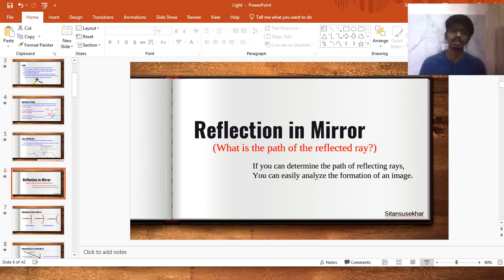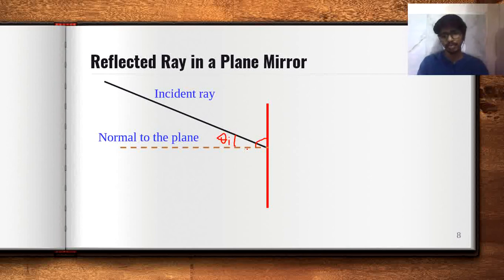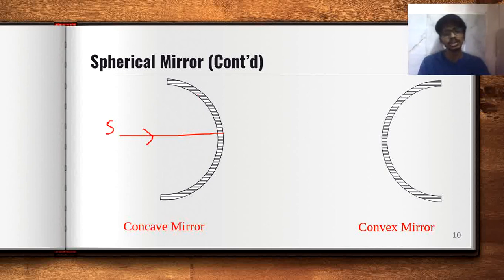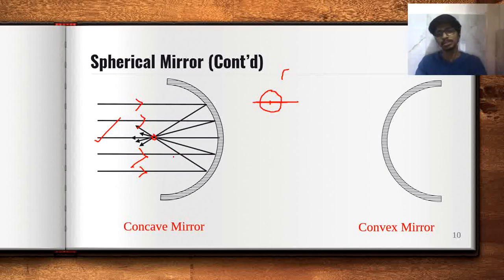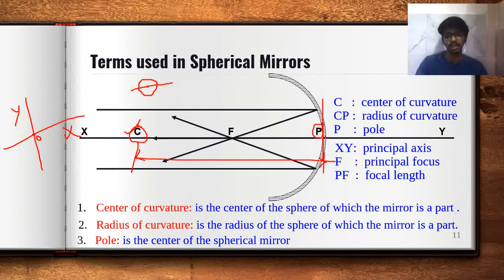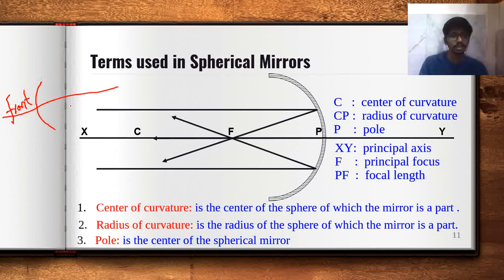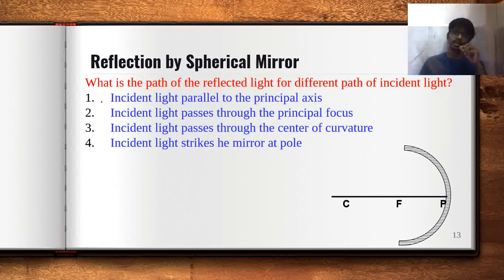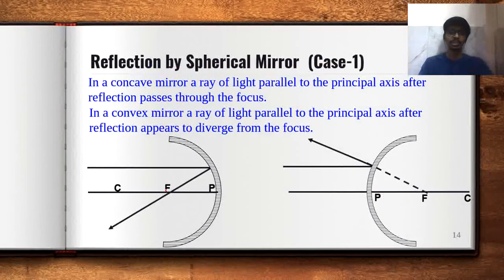Light - Lecture 2 (CBSE Class X)